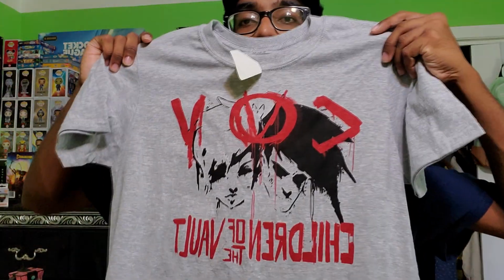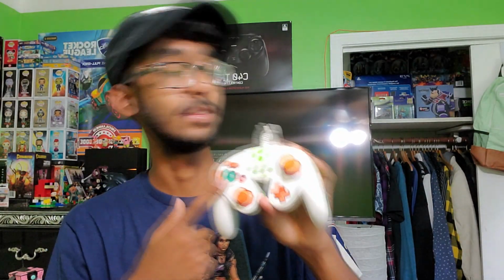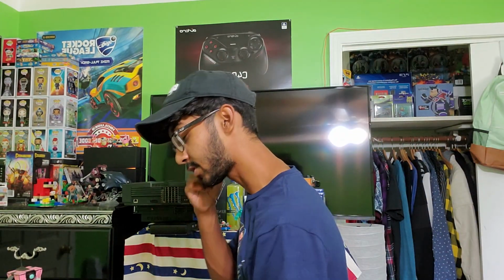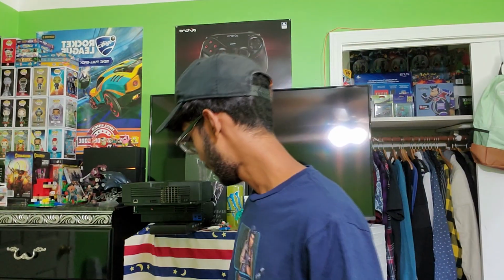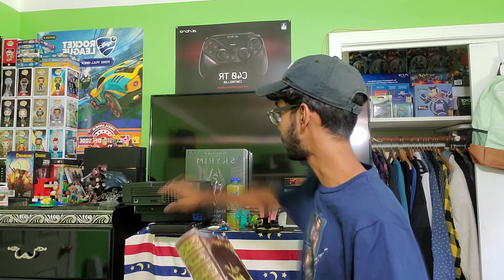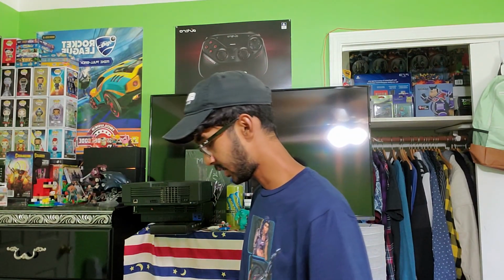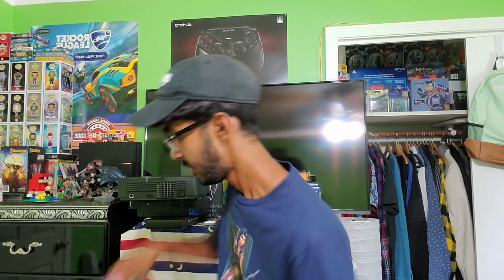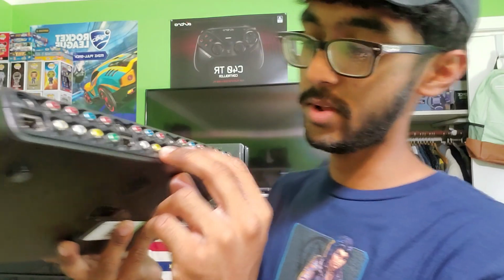Video Game/Collectable Pickups - August 2020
PSN: gamers_stadium

Xbox Live: Gamers Stadium

Steam: NathenGS